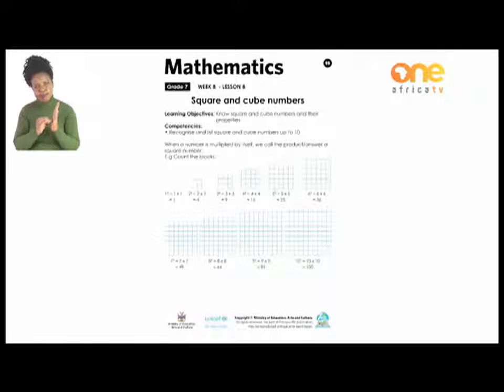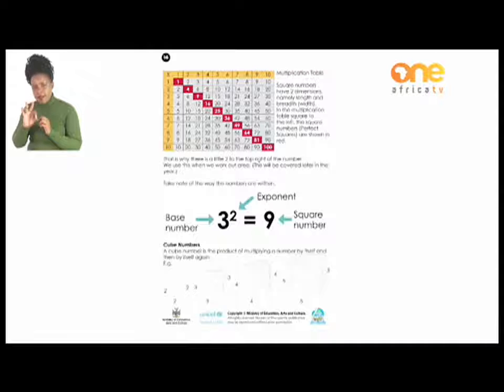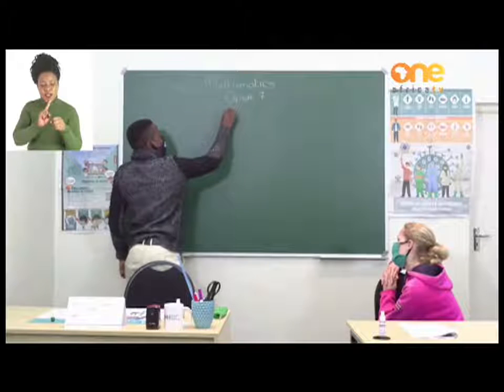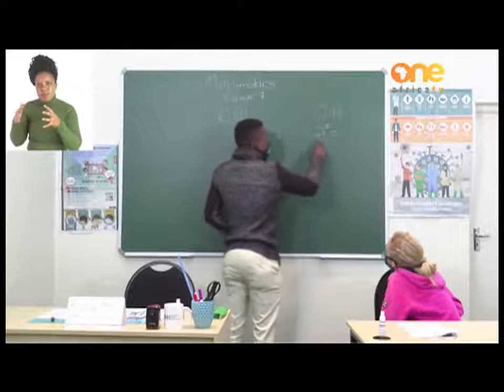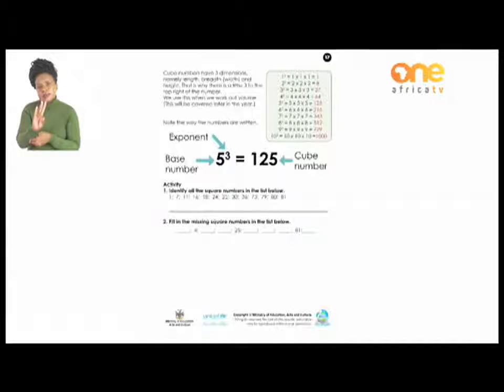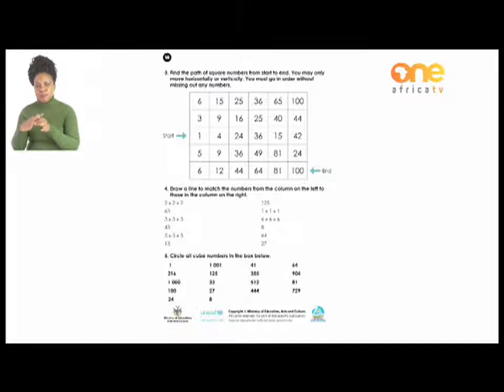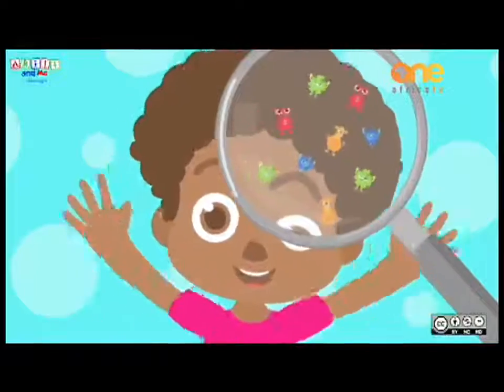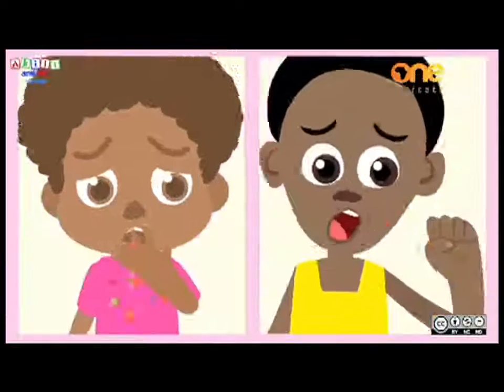LearnOnOne | Gr 6&7 | Maths (Prime & Composite Numbers)